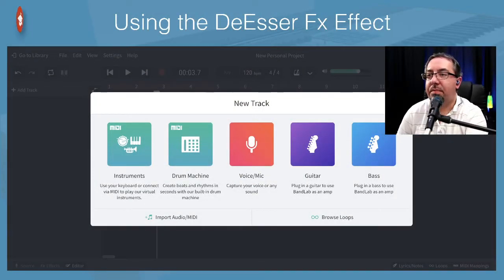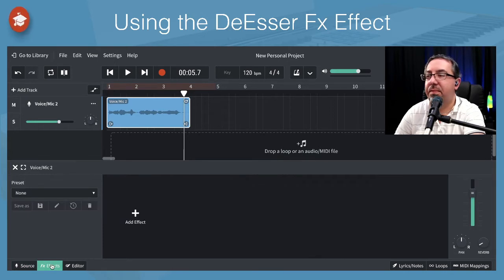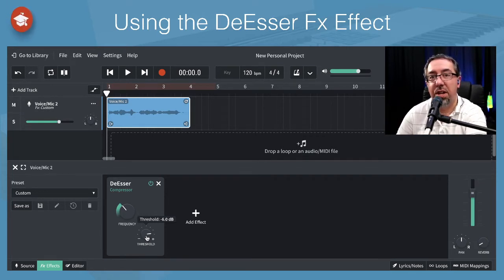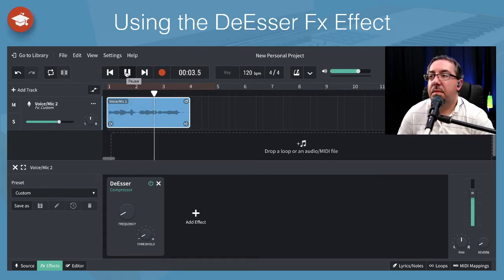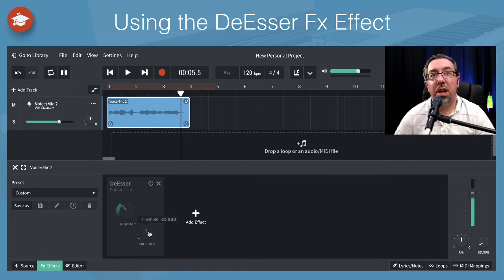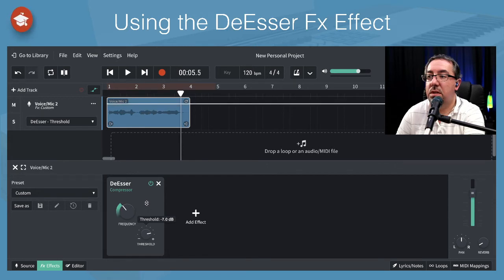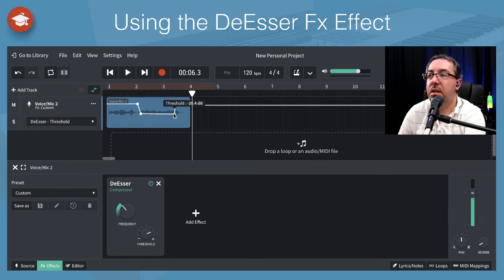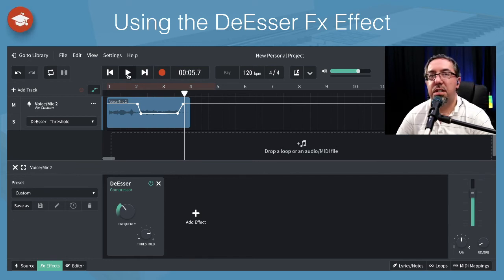Bandlab - DeEsser Fx Effect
Here is a quick video looking at DeEsser Fx Effect. This is an effect you can use to help to improve your audio track when you say those words that have the S's sound pop out to much.

Let me know if you end up using this feature.

Gear I used for this video:
Behringer 404HD audio interface
Sennheiser e945 microphone
Canon M50 Mark ii Camera
Sigma 16mm lens

Lights
Neewer LED Video lights
F7ii RGB LED Light

HDMI to USB adaptor
16 in 1 USB docking station